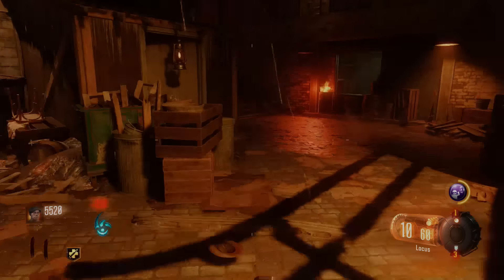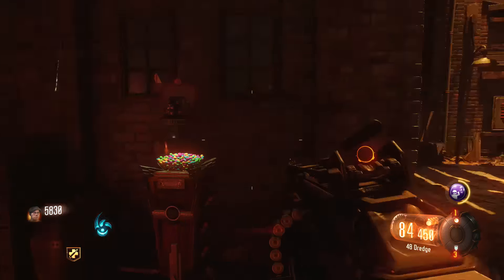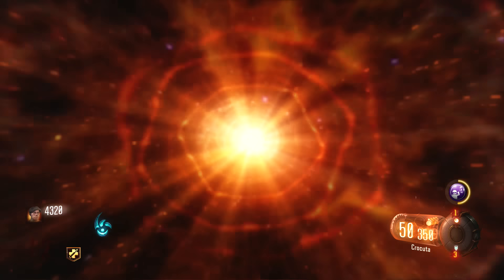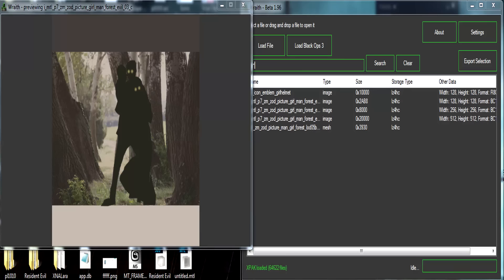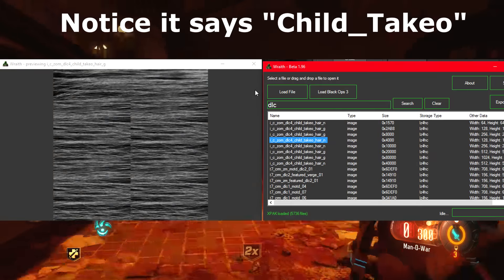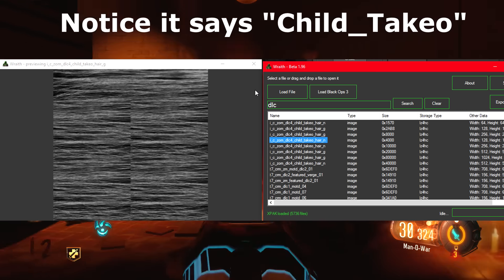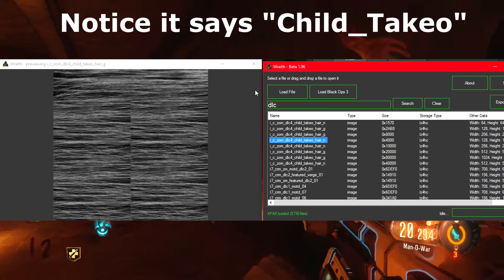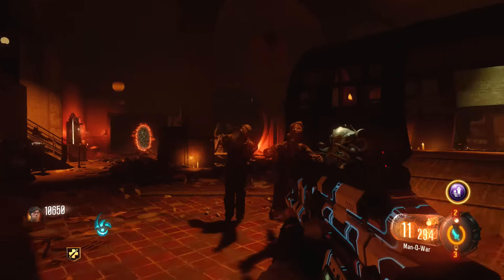CHILDREN TEXTURES AND IMAGE IN BO3 ZOMBIES CODE! Black Ops 3 Zombies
Textures of a child's hair and a mystery image have been found within the code of BO3 Zombies. This is very likely a link to DLC 4 Revelations and the children in the house.

**OPEN**